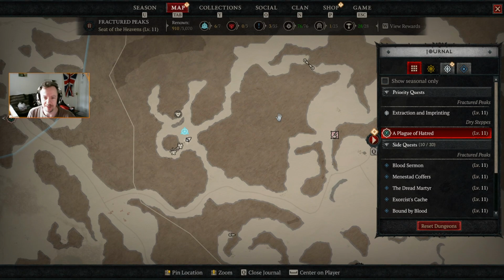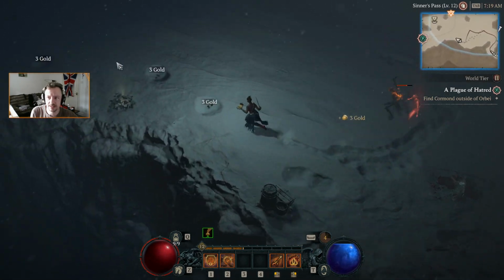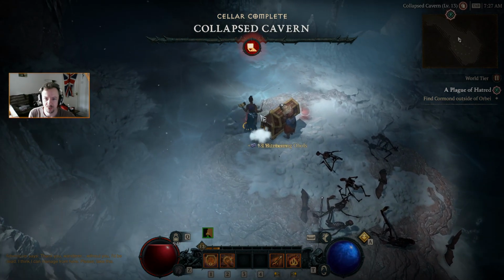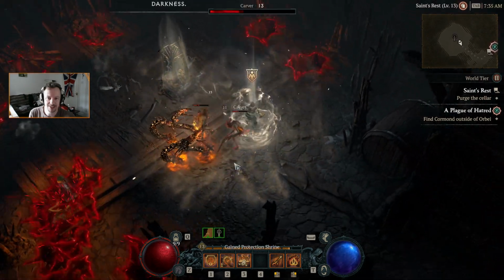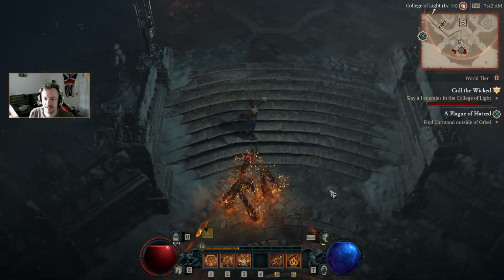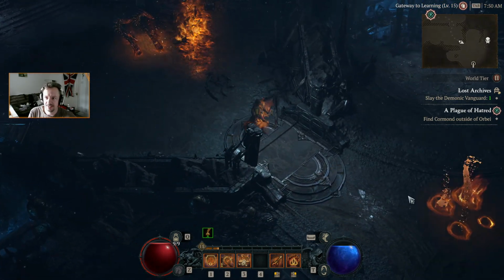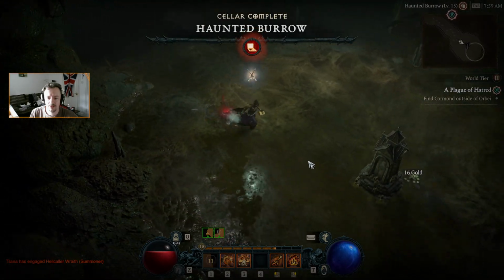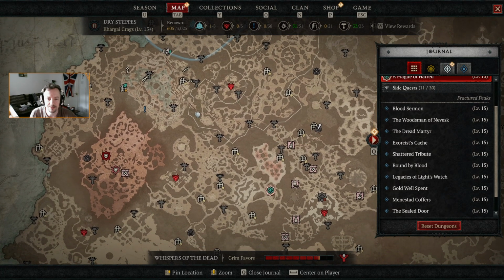Diablo 4 - HC Sorcerer Gameplay (Firebrand) (Season 1) - E05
We're levelling quickly - and getting our Sorcerer Enchantment underway